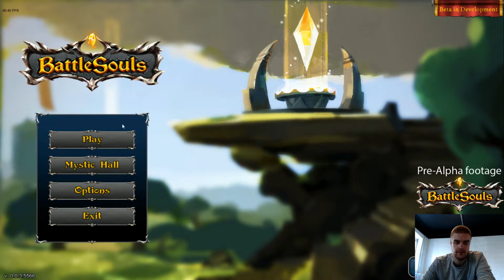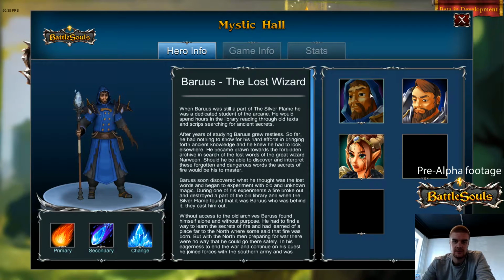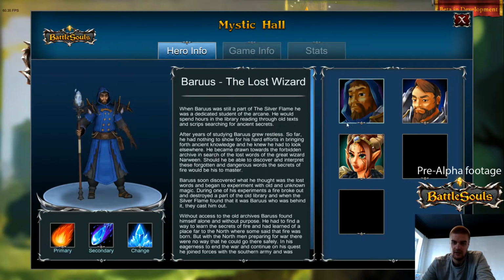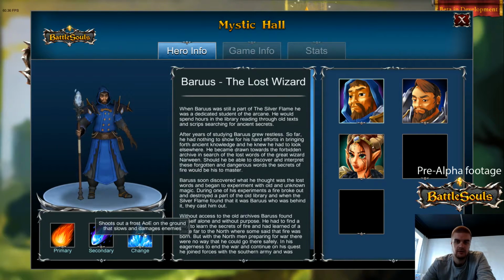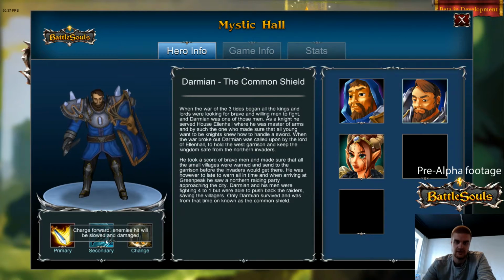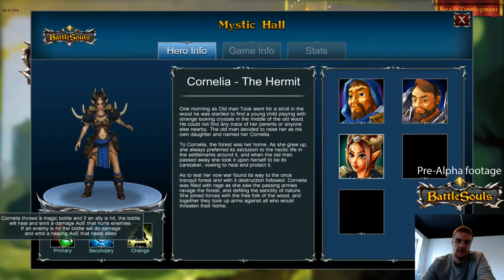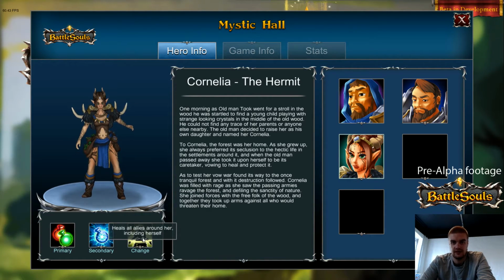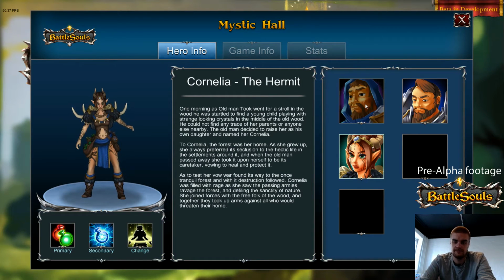Hero Loadout Mechanic in BattleSouls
I walk you through how the hero loadout works and how you can customize which heroes you bring in to the game with you to really utilize the unique change mechanic